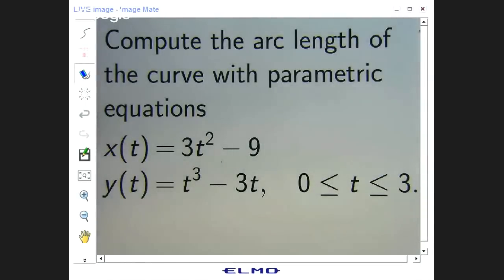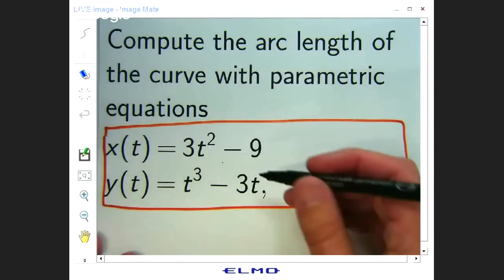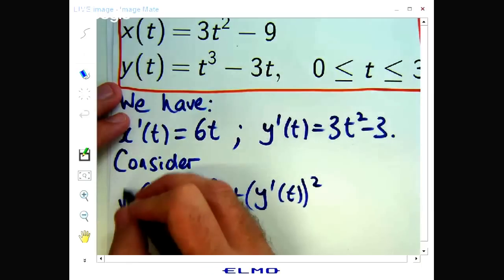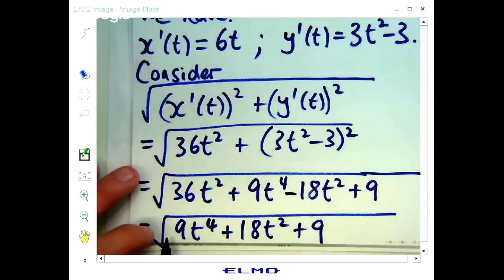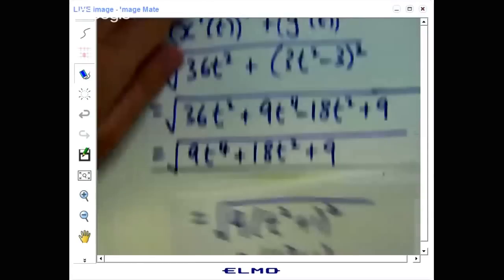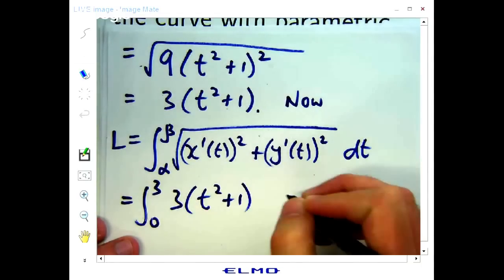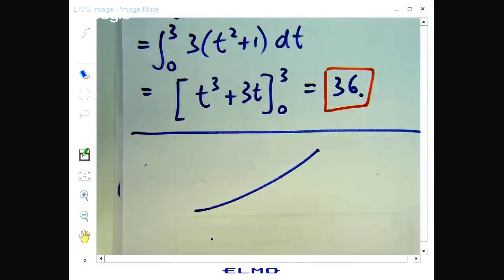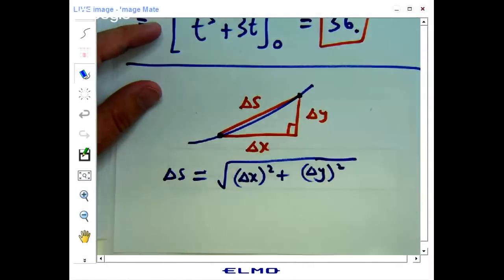How to compute the length of a curve using calculus.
A curve in the plane can be approximated by connecting a finite number of points on the curve using line segments to create a polygonal path. Since it is straightforward to calculate the length of each linear segment (using the Pythagorean theorem in Euclidean space, for example), the total length of the approximation can be found by summing the lengths of each linear segment; that approximation is known as the (cumulative) chordal distance.

If the curve is not already a polygonal path, better approximations to the curve can be obtained by following the shape of the curve increasingly more closely. The approach is to use an increasingly larger number of segments of smaller lengths. The lengths of the successive approximations do not decrease and will eventually keep increasing—possibly indefinitely, but for smooth curves this will tend to a limit as the lengths of the segments get arbitrarily small.

For some curves there is a smallest number L that is an upper bound on the length of any polygonal approximation. If such a number exists, then the curve is said to be rectifiable and the curve is defined to have arc length L.

Determining the length of an irregular arc segment is also called rectification of a curve. Historically, many methods were used for specific curves. The advent of infinitesimal calculus led to a general formula that provides closed-form solutions in some cases.